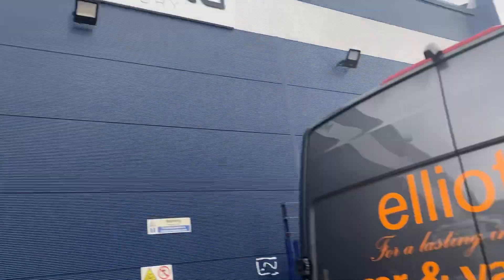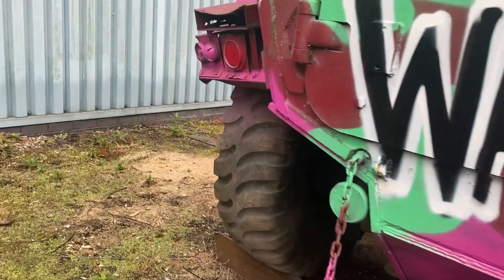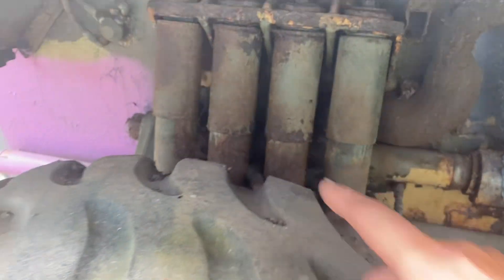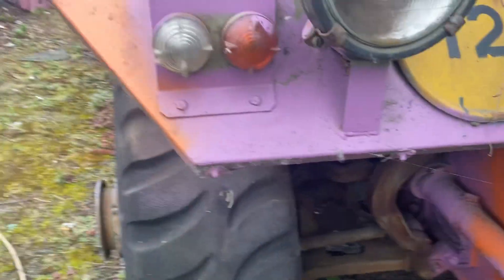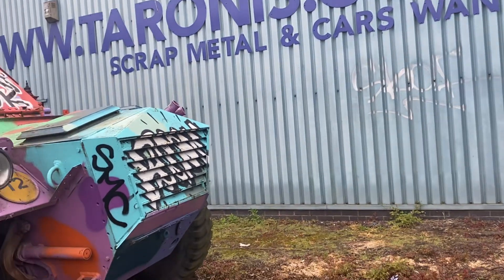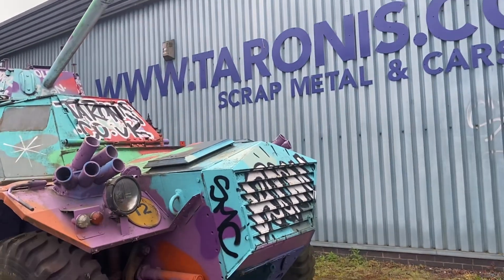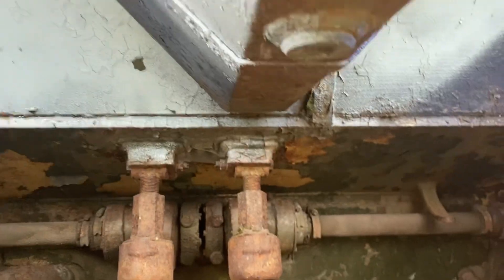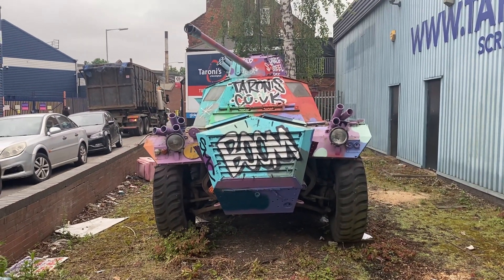Taroni’s scrap metal merchants tank